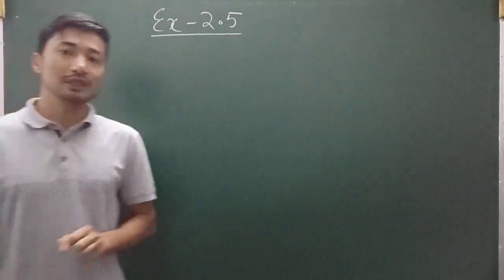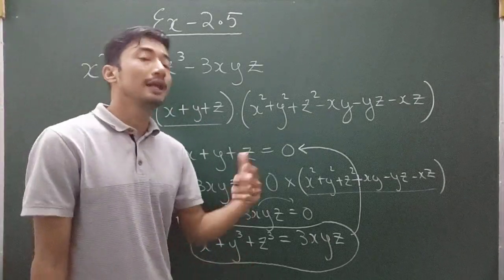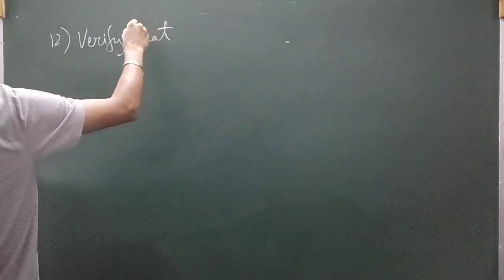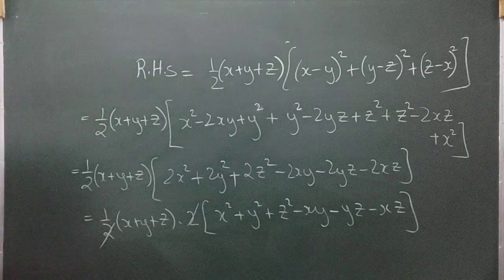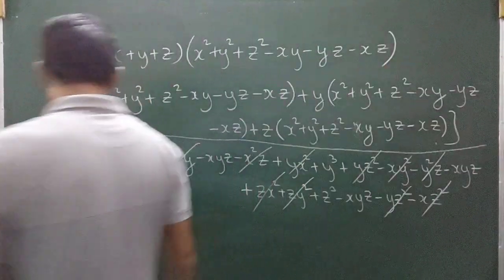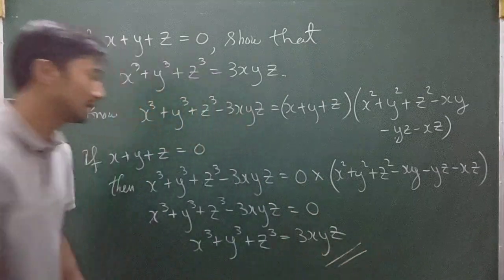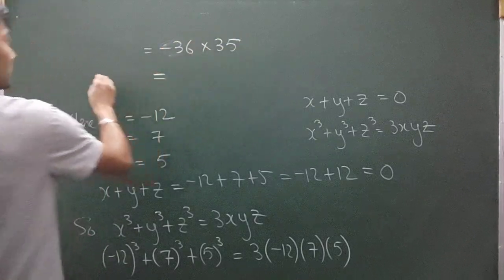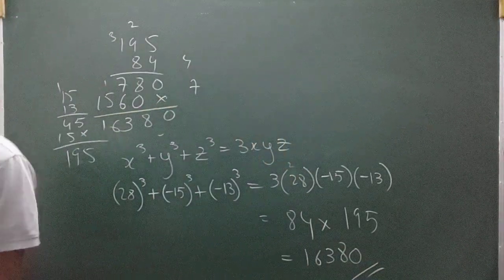Ex 2.5 Solution 06 | Chapter 2 | Class 9 | NCERT/NBSE | Mathematics